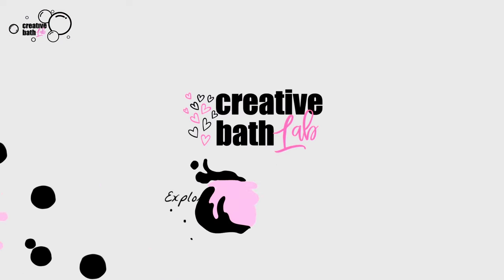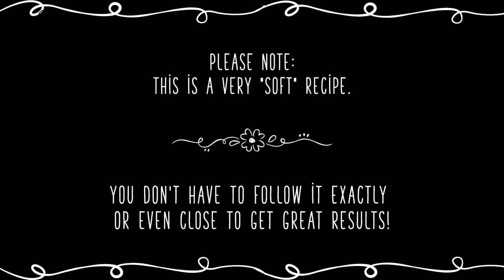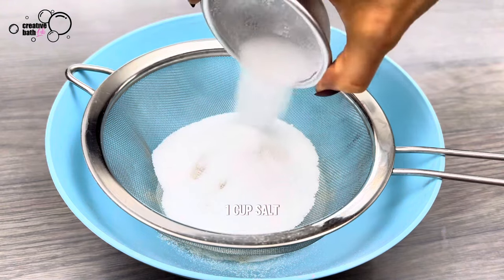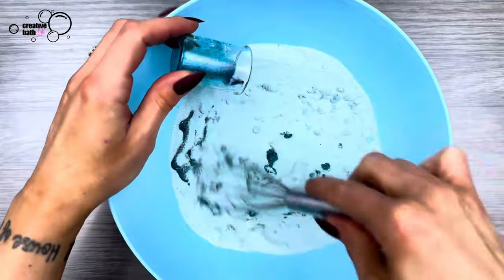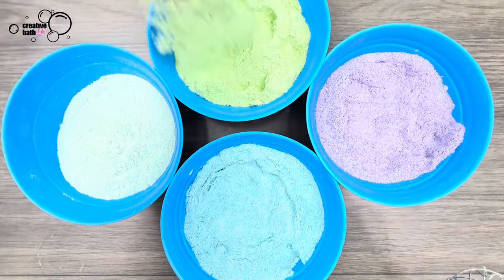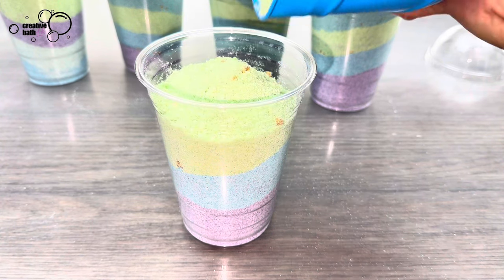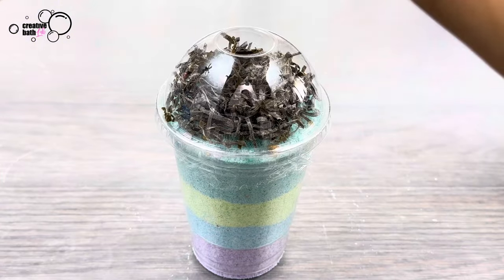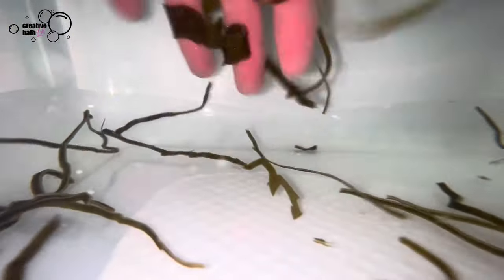Indulge In A Mermaid Milkshake Bath Soak! Dive Into a Deep Sea Spa!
Today I'm showing you how to make a mermaid milkshake bath soak.
This is a very loose recipe; you don’t have to follow it even close to get great results.  Use this video for ideas, inspiration, and as a reference to formulate your own recipe with ingredients you already have on hand.

Every ingredient is optional.  Use many ingredients or a few. It may impact the final bath soak but will not diminish the bath soak experience!
RECIPE: 1 tablespoon of the following: baking soda, citric acid, sodium alginate, coconut milk powder, yogurt powder, honey powder, vitamin C powder, kaolin clay, 1 teaspoon sodium lauryl sulfoacetate (SLSa), 1 cup dendritic salt, 10 milliliters fragrance oil, and 1 milliliter polysorbate 80.

The baking soda and citric acid help the pouring consistency and add a bit of efflorescence. The SLSa adds a bit of foam and lather.  The sodium alginate softens the water (substitute it with guar gum or xanthan gum).  The rest of the ingredients are beneficial to skin.  You may use a different salt *** The more dendritic salt you add, the better/quicker it will dry.  Use fresh and dry salt that's free from moisture.

Sieve dry ingredients together.  Mix wet ingredients separately.  Add wet ingredients slowly while whisking.  Mix the mixture with your hands well so ingredients are thoroughly incorporated.  Lay mixture flat to dry for 24 hours. Fill your container & pack it well. Place a shrink wrap bag on top and heat it. Cut the excess off.

Do you enjoy my content? If yes, buy this girl a cup of coffee! This is also a great way to ask a specific question or leave a candid comment as I read EVERYTHING on the discussion board.***

16 oz DRINK Cups, 100
16 oz DRINK Cups, 50
Mermaid Tail Sprinkles
Sea-theme sprinkles
Large Matte Color Dragee
Unicorn/Mermaid Sprinkles
Mermaid Sprinkles
Sodium Lauryl Sulfoacetate (SLSA) 5 lb.
DENDRITIC Salt 5 lbs
Honey Powder
Vitamin C Powder
Kaolin Clay, 5lb
Baking Soda
Citric Acid
Polysorbate 80, 32oz
Sodium Alginate
Parchment Paper Sheets
Kelp Strips
Organic Sea Moss
Coconut milk powder
Coconut Milk Powder (better deal)
Coconut Milk Powder, Ant
Heat Gun, Dual Temperature
Shrink-Wrap Bags 6x6

I get LOTS of messages/emails and I just can't keep up lately!  If you have an important question, please post it as I respond to EVERYTHING!
If you make beautiful creations inspired by me, I'd LOVE to see them - please tag me!

CHAPTERS
0:00 - Introduction
1:00 - Recipe
4:19 - Packaging
5:40 - Notes
6:05 - Results